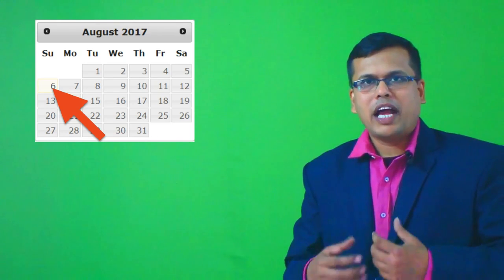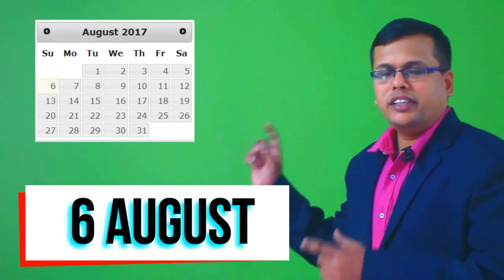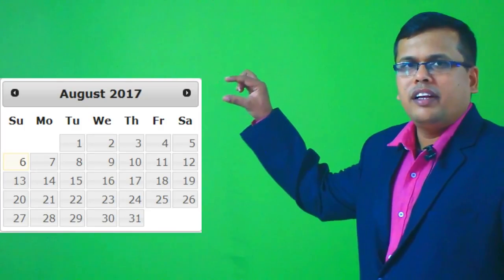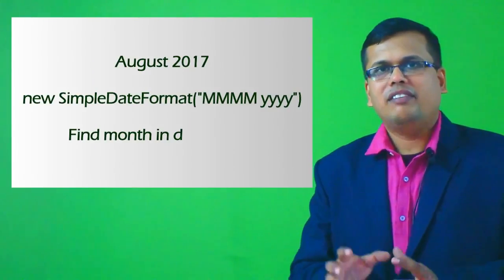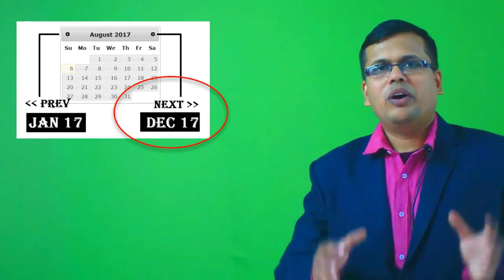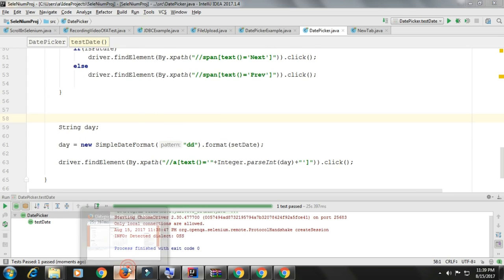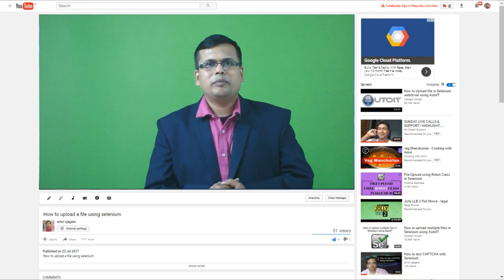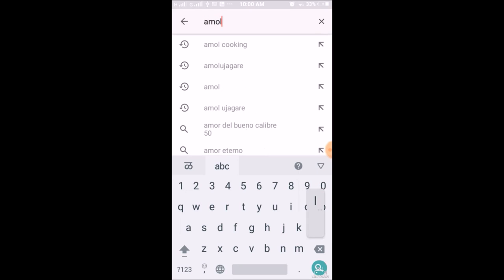Selecting a date from calendar in Selenium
For automation testing training - selenium/cucumber Api Testing (classroom) in pune

Amazon India Hard Copy of book

Amazon India Kindle

Amazon International Kindle

Amazon International Hard Copy of book :